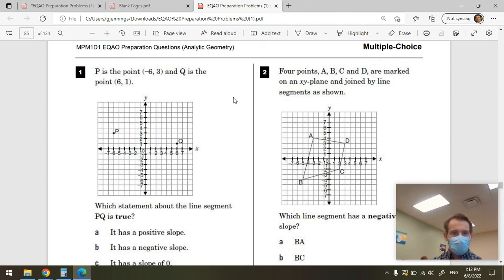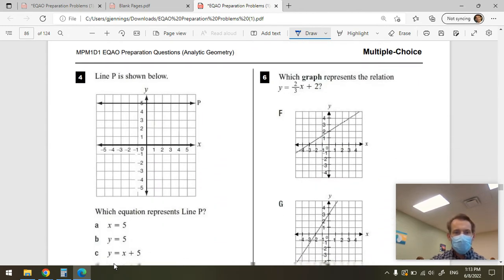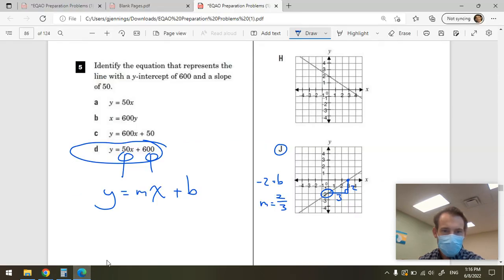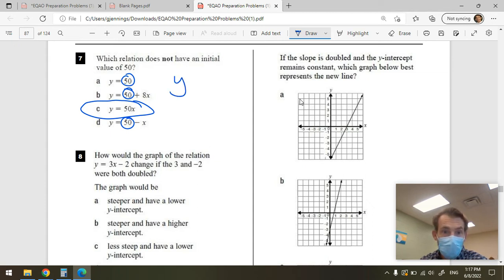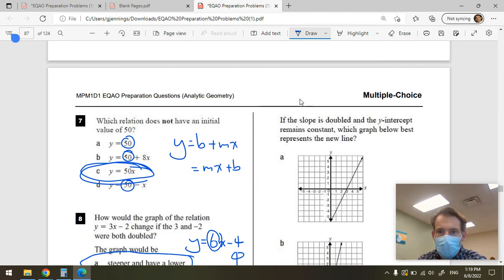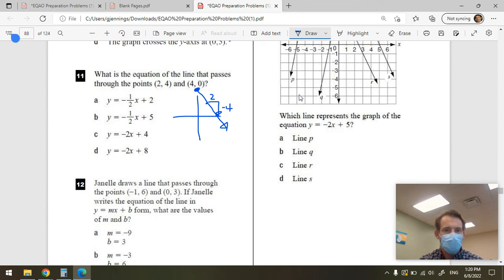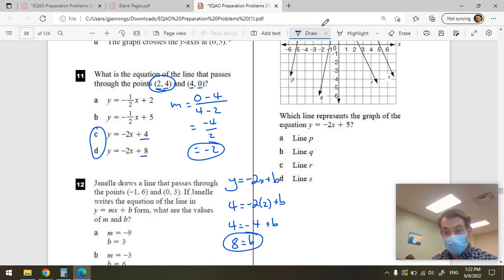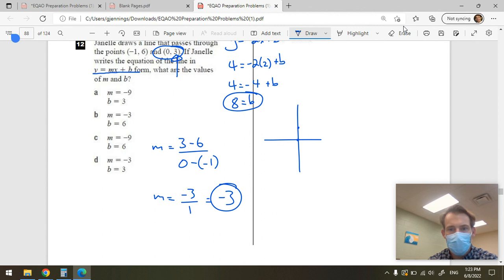EQAO Prep Analytic Geometry 1-12 MTH1W